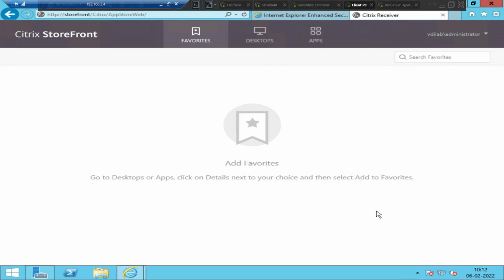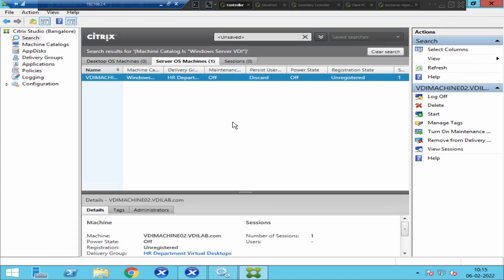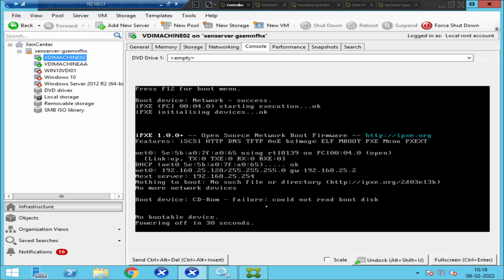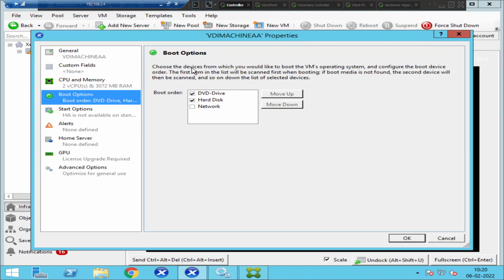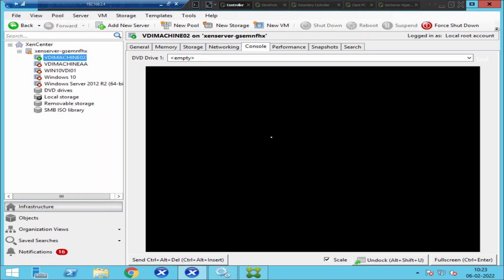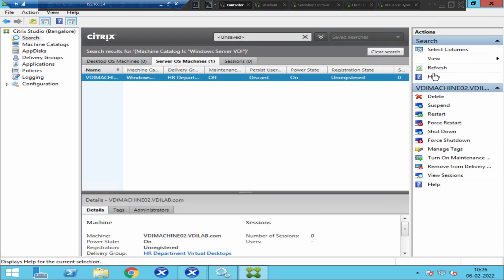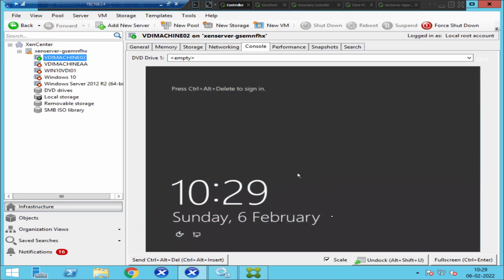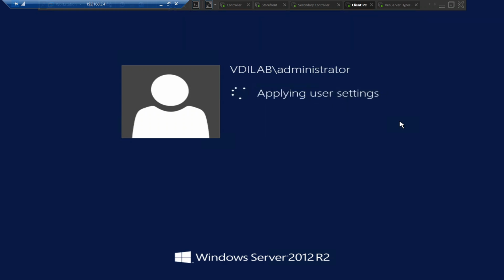Citrix Troubleshooting- Can't start app error | VDI not Launching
In this video, I tried to troubleshot the issue VDI not launching issue in the test environment, machine was not powering off automatically and it's in unregistered state.

Thanks!